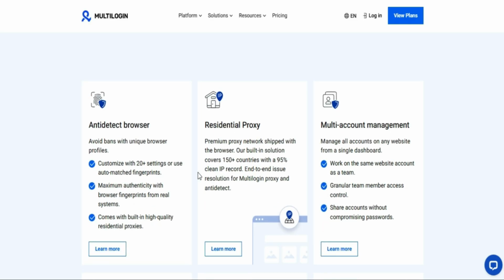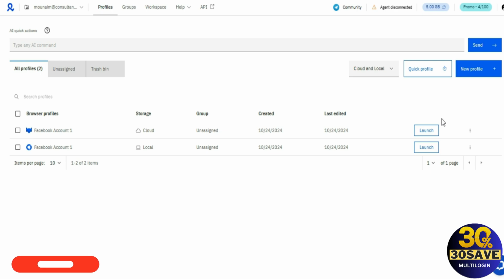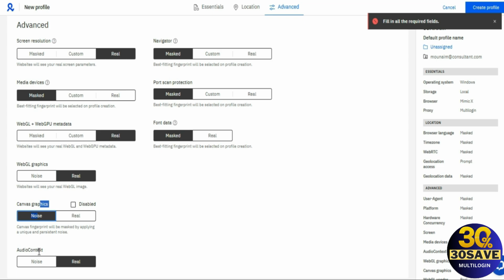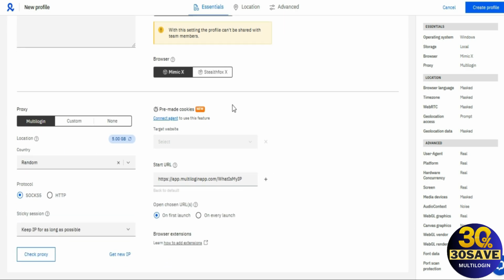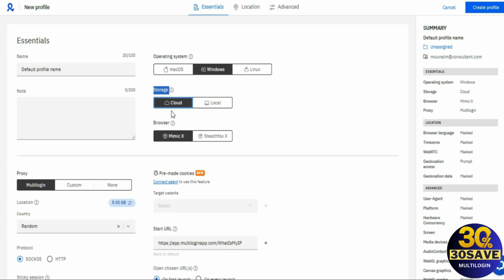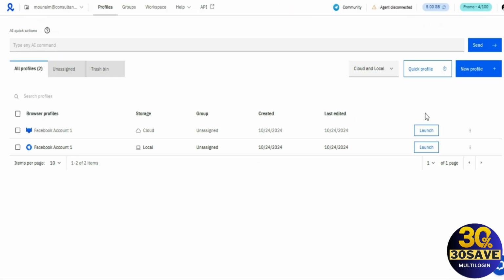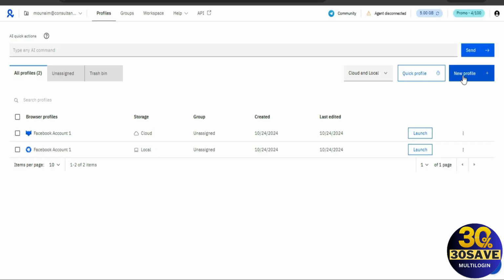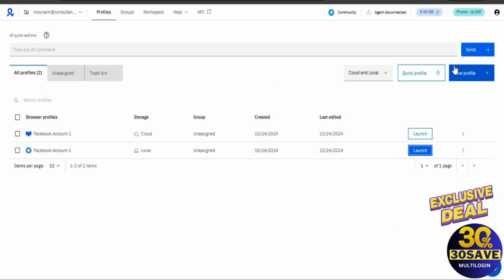Multilogin Antidetect Browser | Multi-account Browser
Multilogin is a sophisticated software solution that enables users to run multiple virtual browser profiles on a single device. This means you can simulate different devices, locations, and user behaviors without needing separate computers. Each browser profile operates independently, featuring its own cookies, cache, and IP address, ensuring that websites cannot trace the usage of multiple accounts back to a single device.

This capability is particularly valuable for digital marketers, e-commerce sellers, and anyone who needs to manage various social media or advertising accounts. By protecting your accounts from detection, Multilogin allows you to grow your business effectively and securely.

What makes Multilogin indispensable for users with multiple accounts? The technology replicates all aspects of a typical browser, including the operating system, screen resolution, and user-agent string. This thorough replication ensures that your virtual profiles appear as authentic as possible, minimizing the risk of linking accounts. Here’s how Multilogin achieves this:

- Browser Fingerprinting Protection: Websites often track users via browser fingerprinting to identify suspicious activities. Multilogin randomizes fingerprints for each profile to protect your identity.
- Unlimited Browser Profiles: You can create as many profiles as you need, each functioning like a separate device.
- IP Address Masking: Proxies route each profile through different IP addresses, further hiding your activities.
- Profile Isolation: Each profile is stored independently, preventing any data leakage between them.
- Collaboration Tools: Share browser profiles securely with your team without revealing sensitive account information.

Understanding the power of Multilogin is just the beginning; you can also access this premier software at a discounted rate.